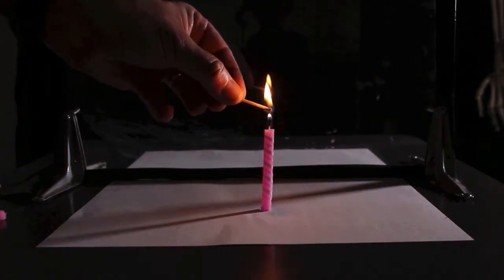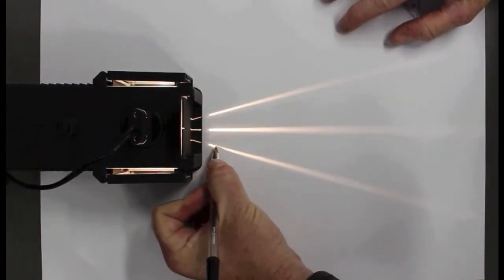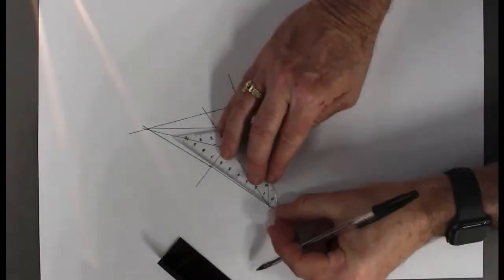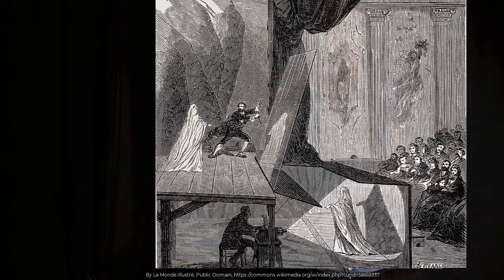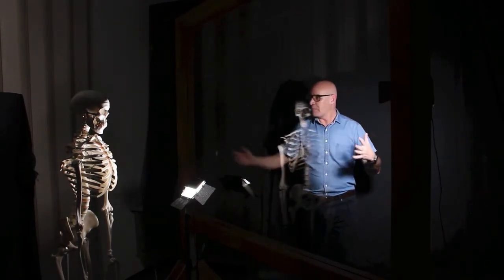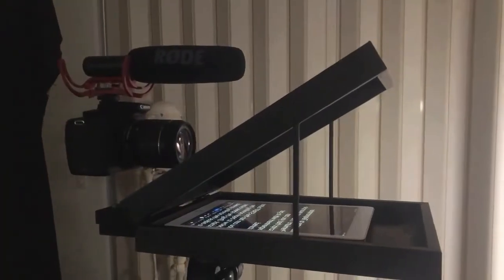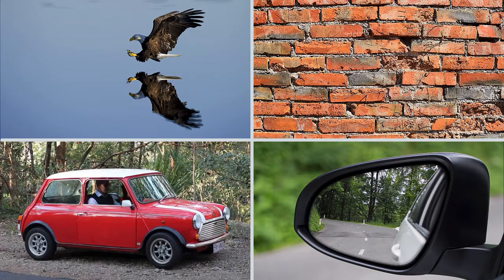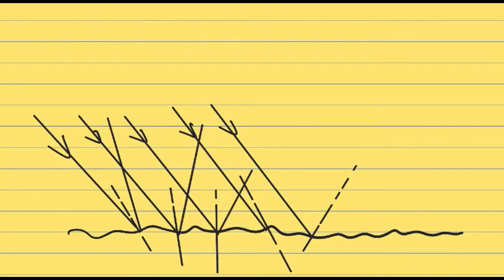Pepper's ghost, mirrors and the law of reflection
In this video I use several experiments and demonstrations to explain the law of reflection and the properties of mirrors.